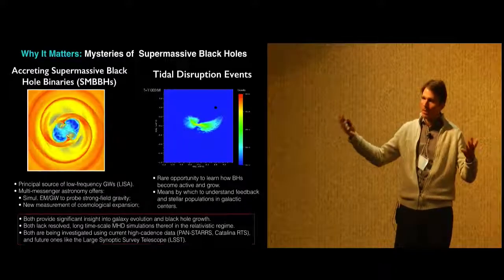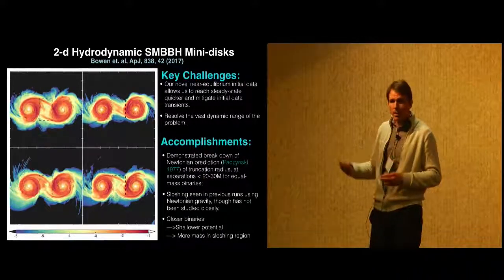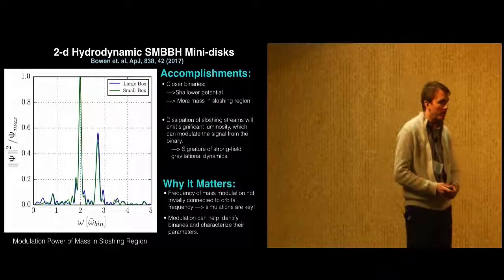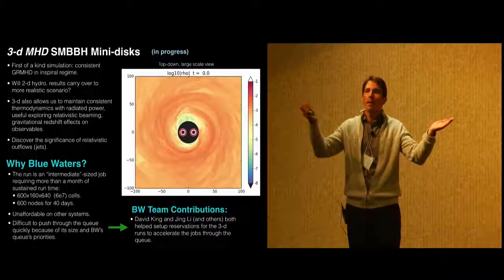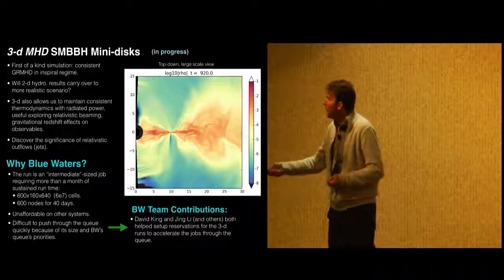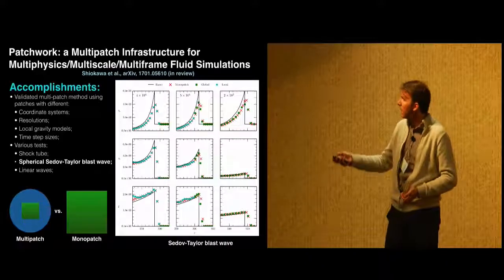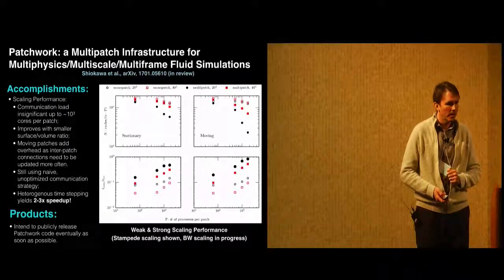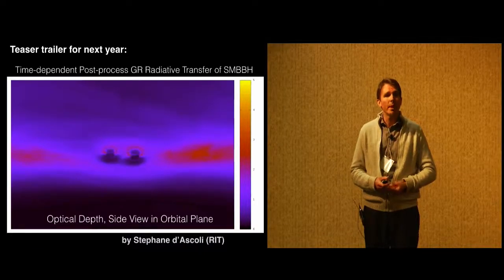Scott Noble: Predicting the Transient Signals from Galactic Centers...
Description:  Predicting the Transient Signals from Galactic Centers: Circumbinary Disks and Tidal Disruptions Around Black Holes